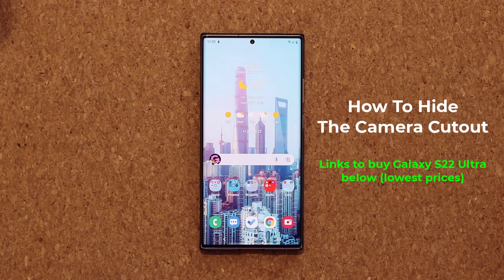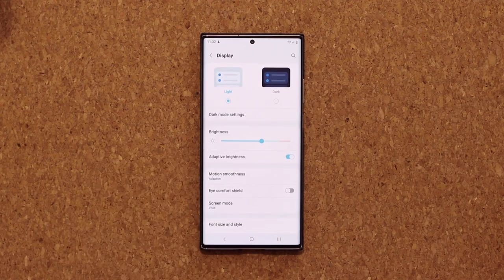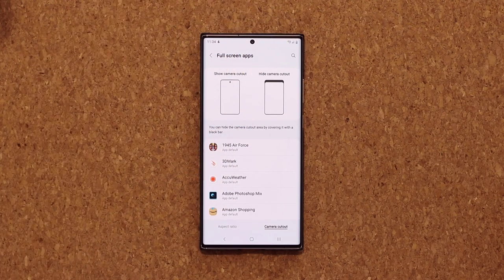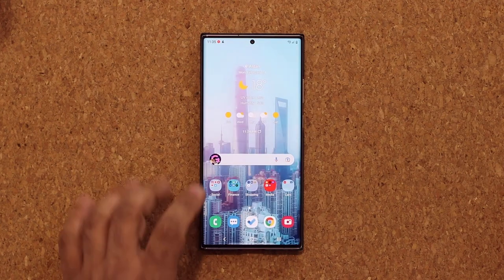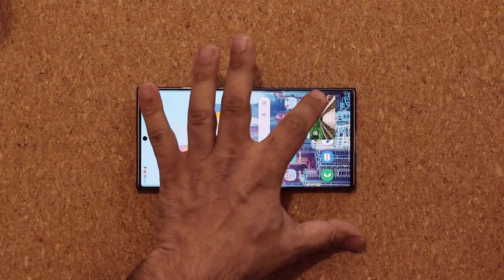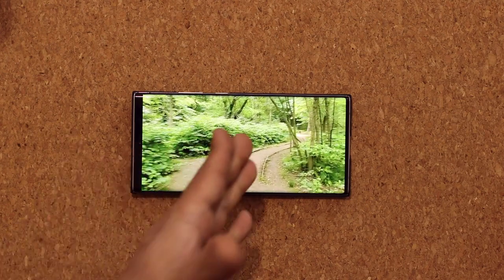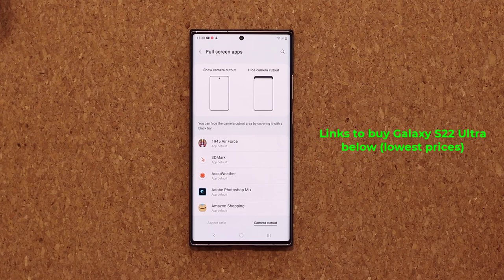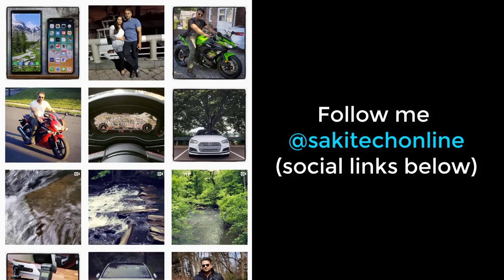Galaxy S22 Ultra - How To Hide The Front Camera Hole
(with trade-in Limited Time Deal)

In this video, I am going to show you guys how to hide the front camera hole cutout on the Samsung Galaxy S22 Ultra.

Companies can send product to the following address:

Attn: SAKITECH
135 S Springfield Rd. Unit 681